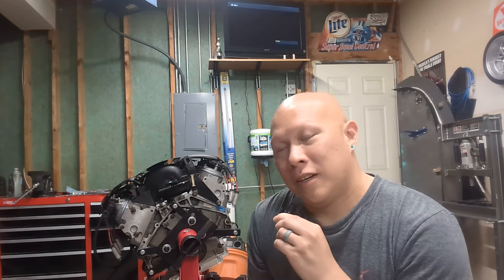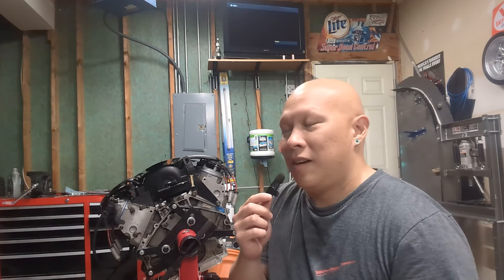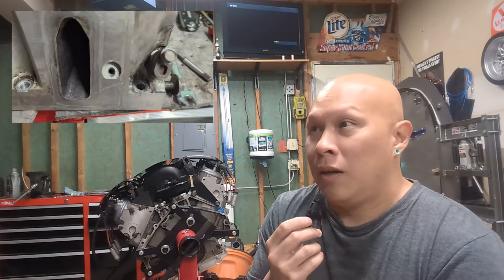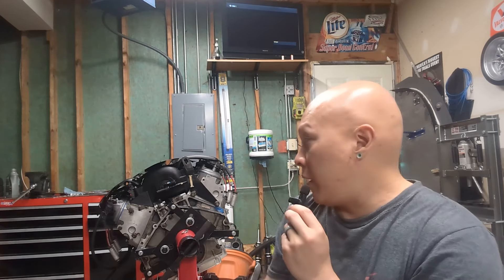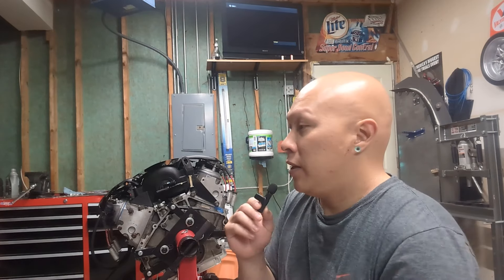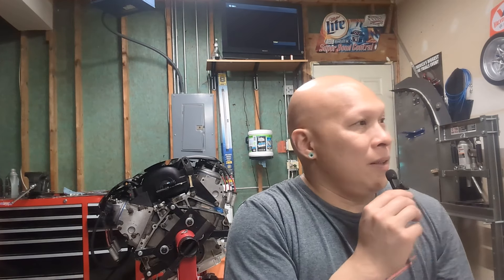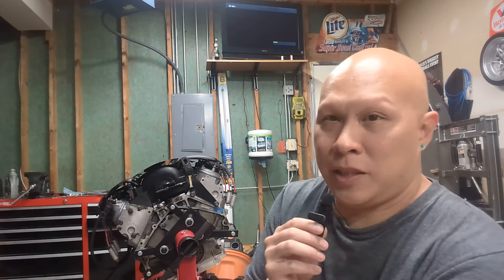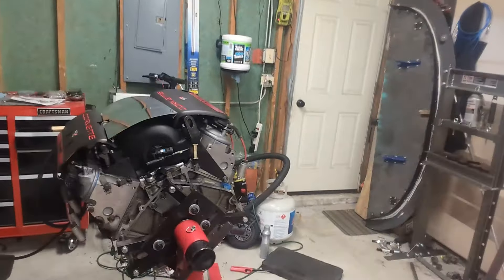What's Going On..?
350z setup:
-Redshift Motorsport Revalved BC Racing Coilovers
-Hotchkis Front Sway Bar
-Mishimoto Oil Cooler
-Torque Solutions short shifter
-NRG quick release
-Sparco Steering Wheel
-Schroth 2x2 Harness
-Kirk Roll Bar
-Nankang CRS